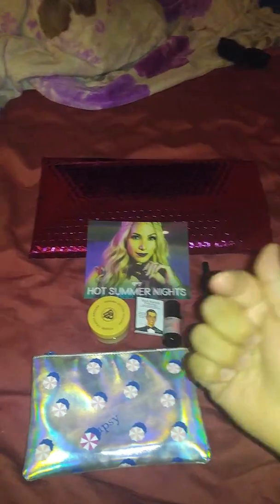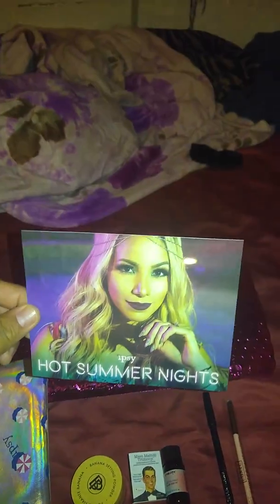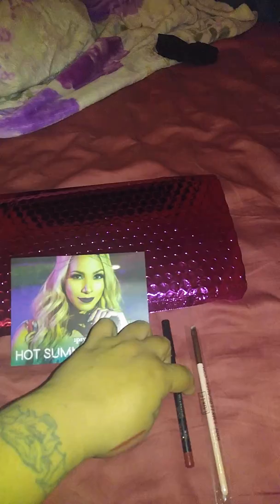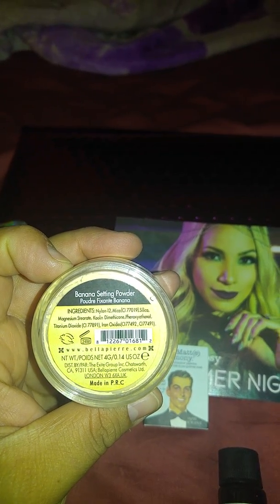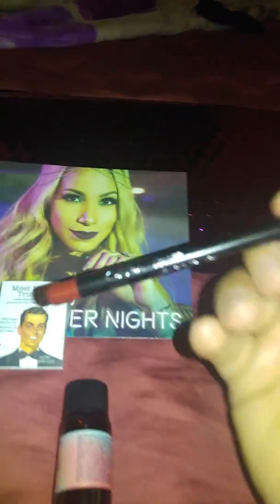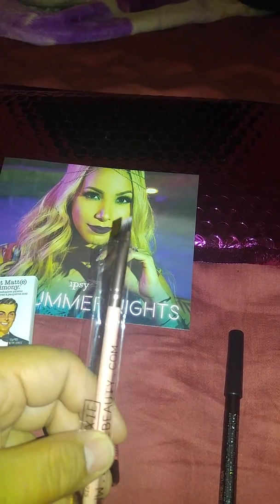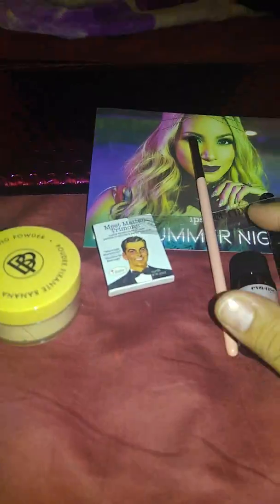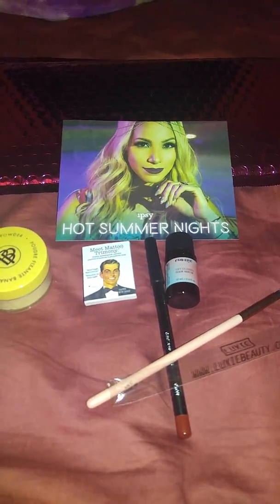July Ipsy 2016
Soooooo sorry I'm posting this video up late were already in August lol.